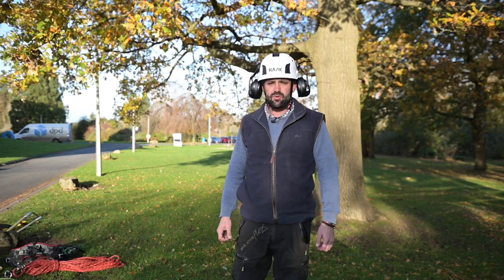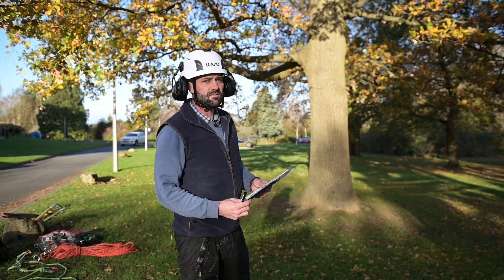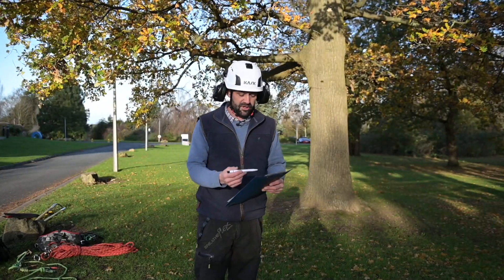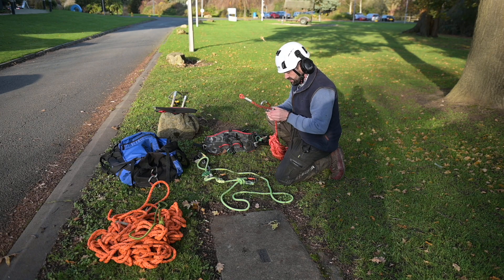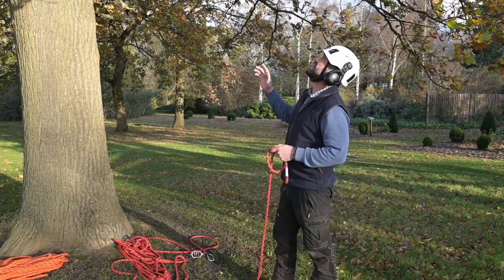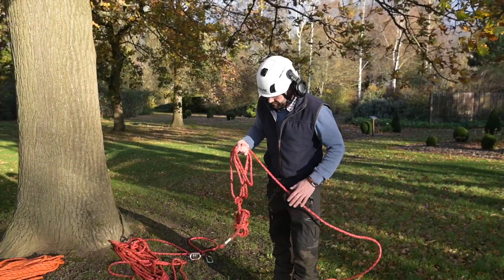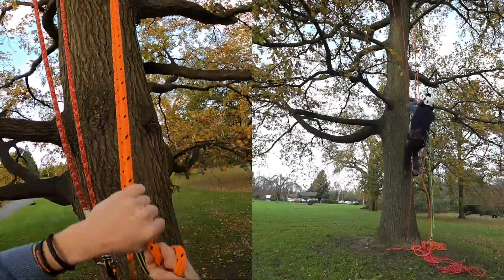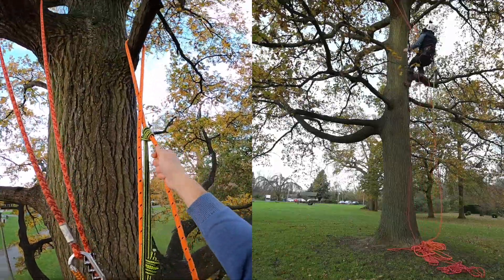Access a Tree Using a Rope and Harness - Two Rope System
Part 1 - How to access a tree from ropes and harness using the two-rope system.